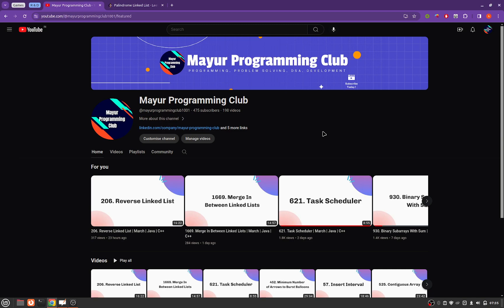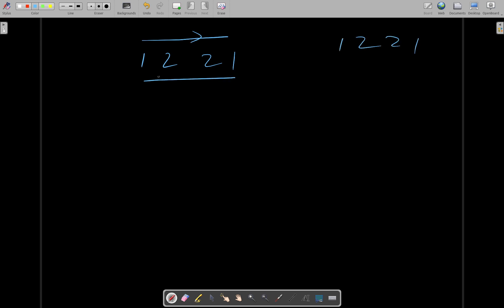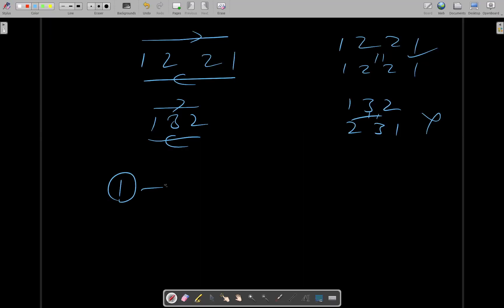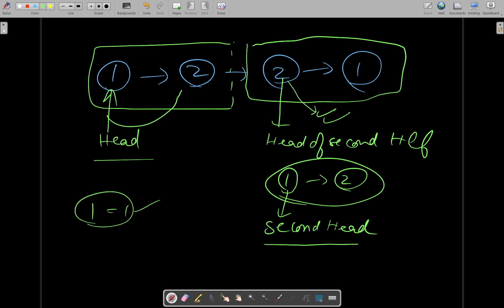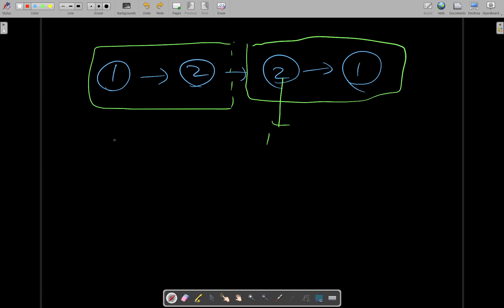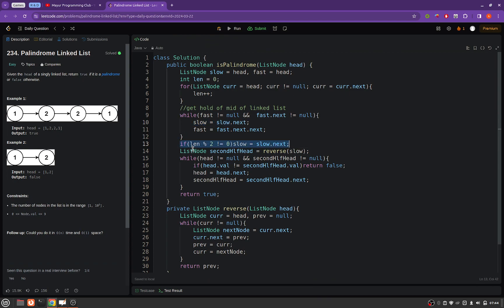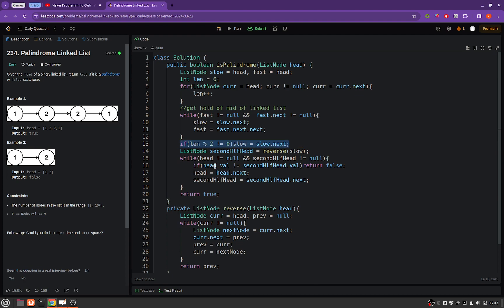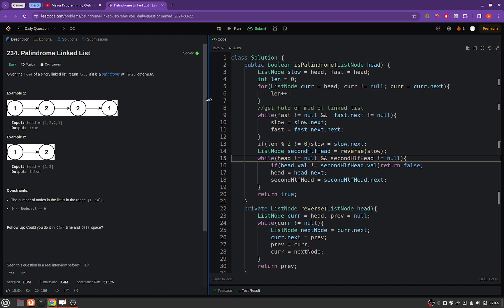234. Palindrome Linked List | March | Java | C++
Daily Leetcode Challenge | March

Technique Used:
Two pointers: